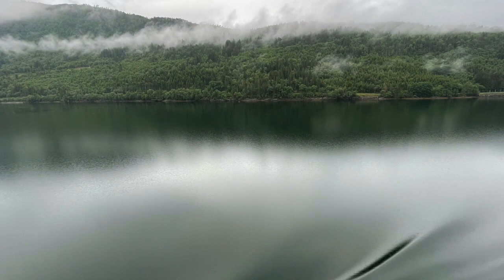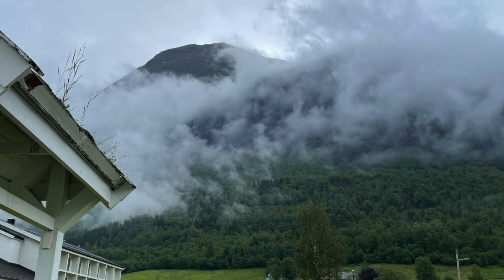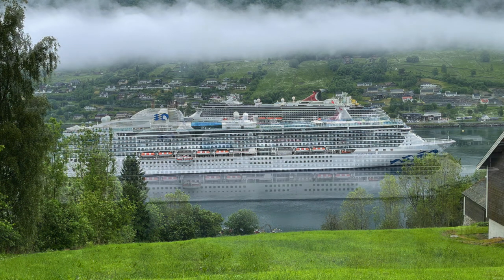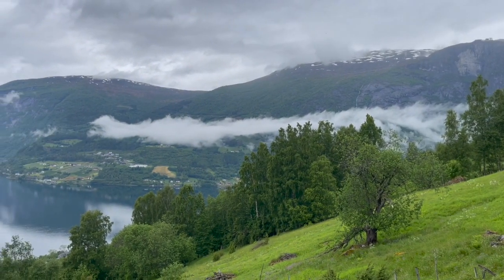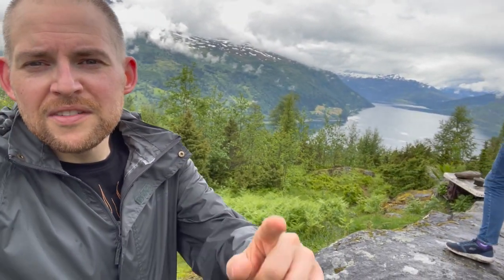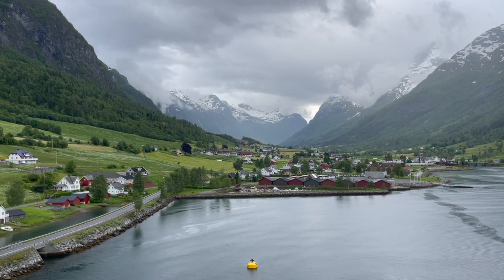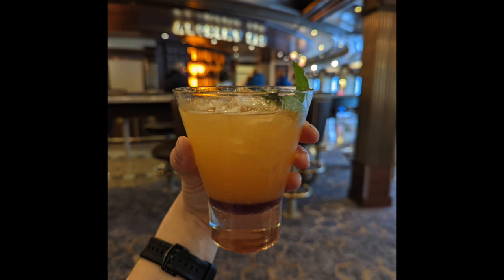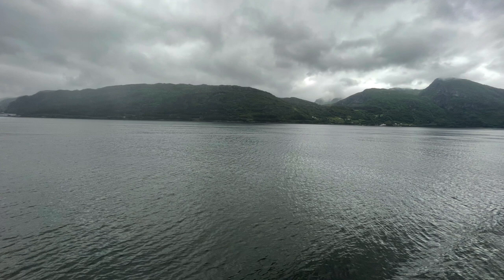Carnival Pride June 2022 - Olden, Norway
Come join me as I explore Olden, Norway on my 9 day voyage on Carnival Pride.

**For upcoming trips I am going on, articles and more,